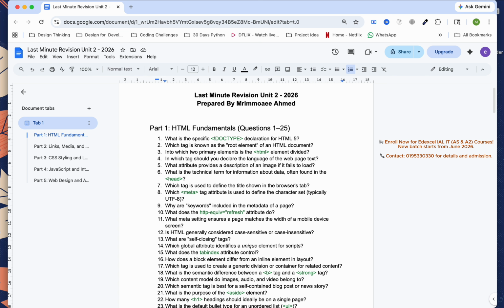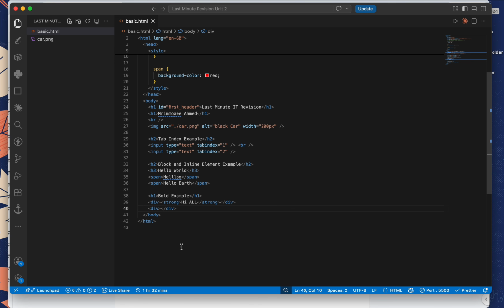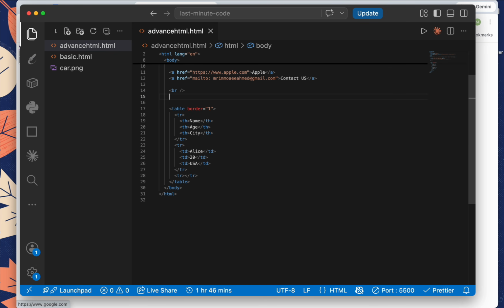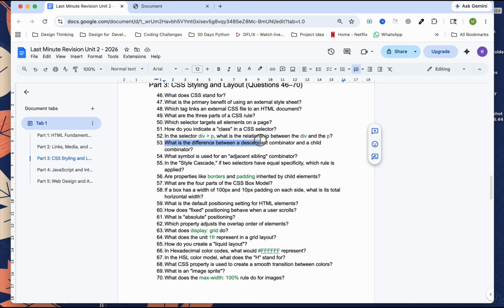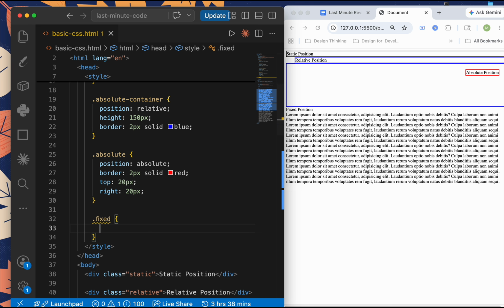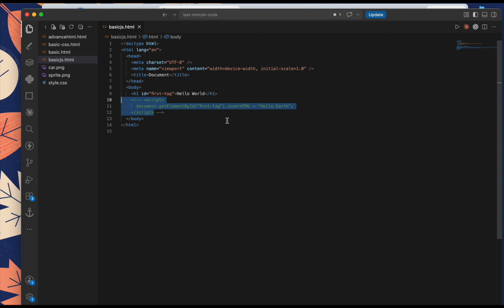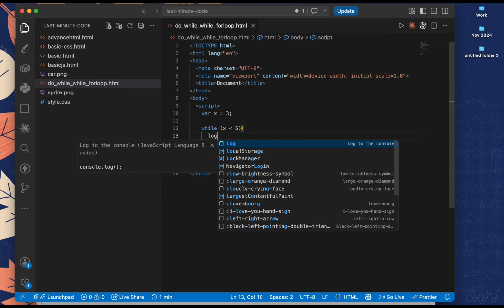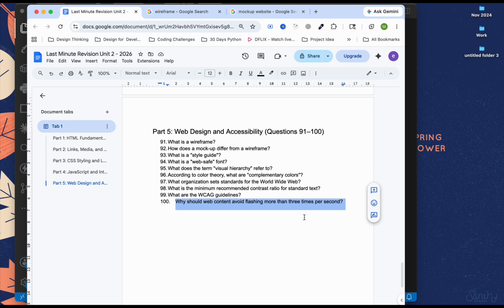Edexcel IAL IT Last Minute Revision Unit 2 - 2026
Edexcel IAL IT - Last Minute Revision for Unit 2 (2026)
Watch this video for a step-by-step solution to ensure success in your exam!

Prepare for your Edexcel IGCSE ICT Summar 2026 Paper 1 8 marks Question with this solution video.